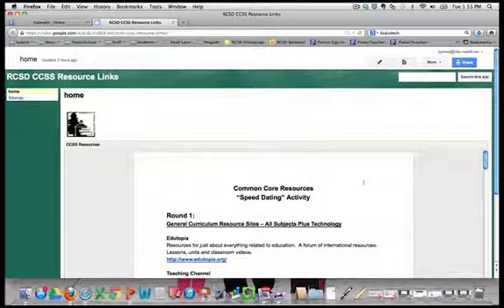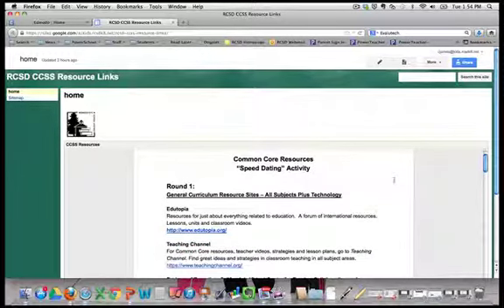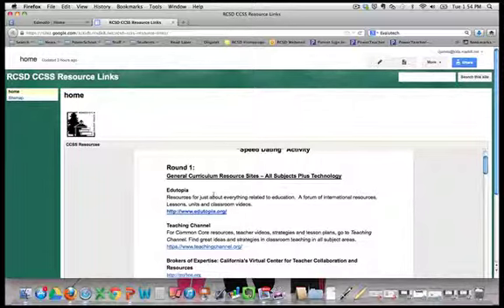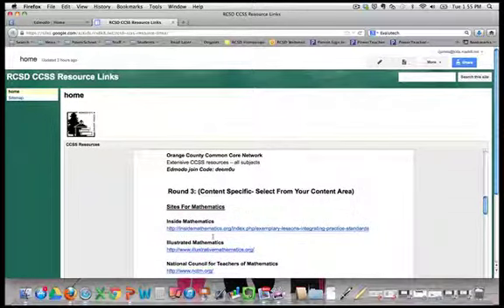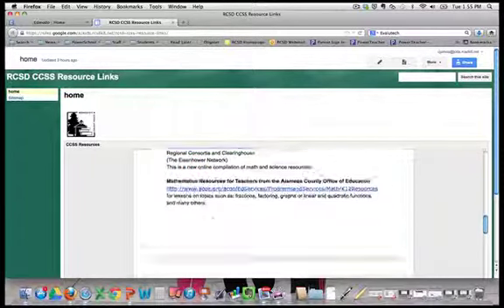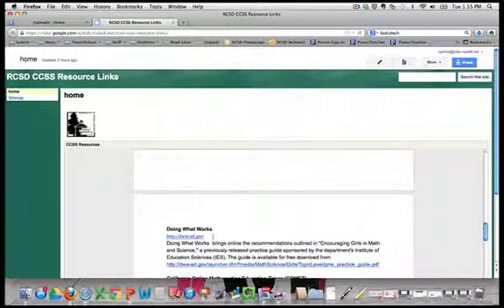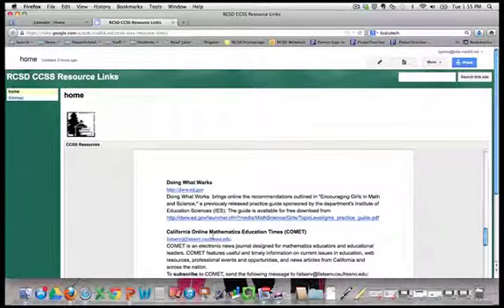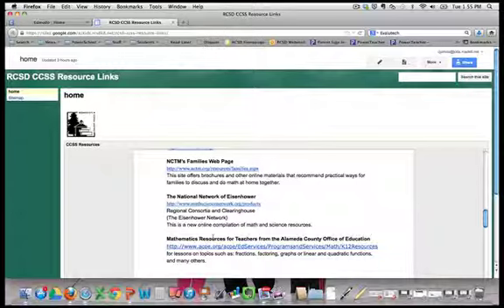Speed Dating With Common Core Resources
This video describes the Speed Dating With Common Core Resources activity for June 18 RCSD PD